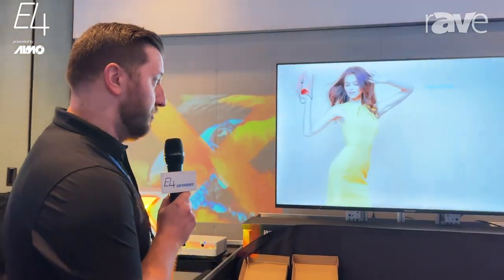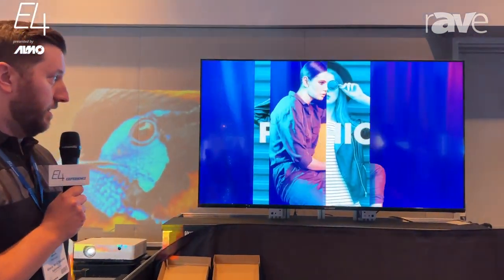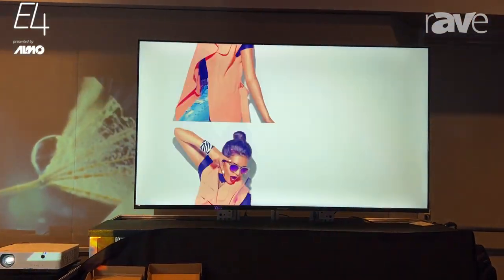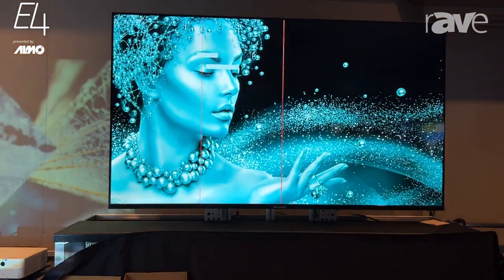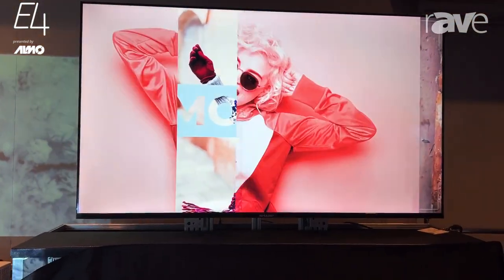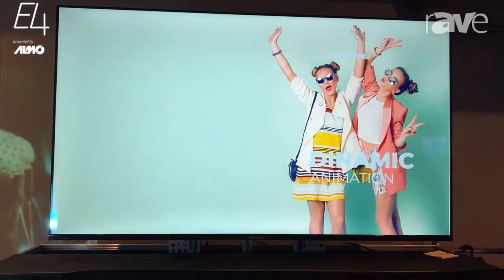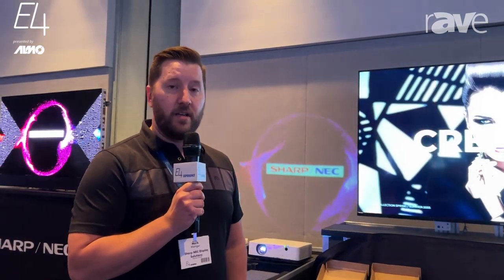E4 Experience: Sharp/NEC Shows 4PB65EJ2U Display That is TAA Compliant and Optional Touch Overlay